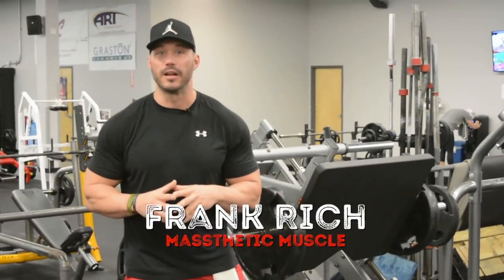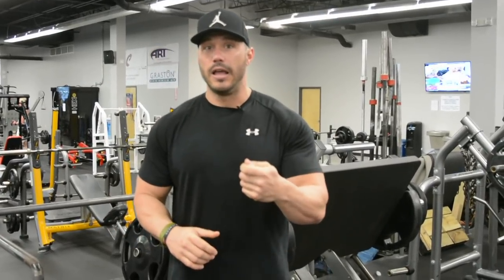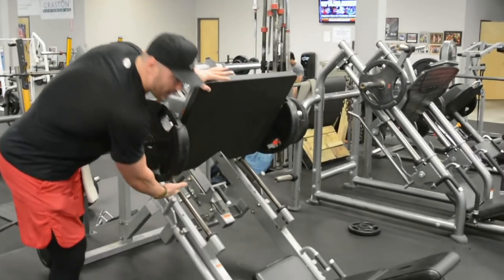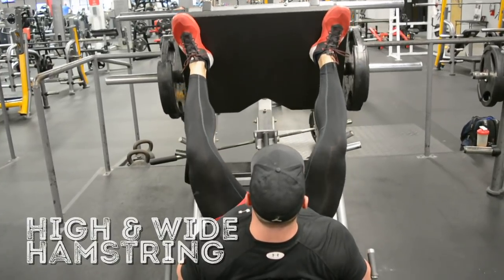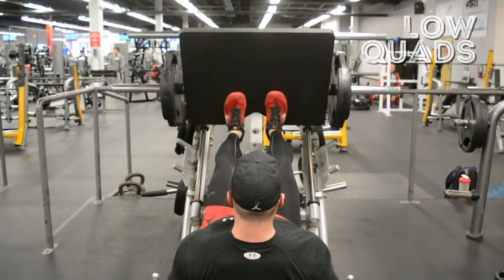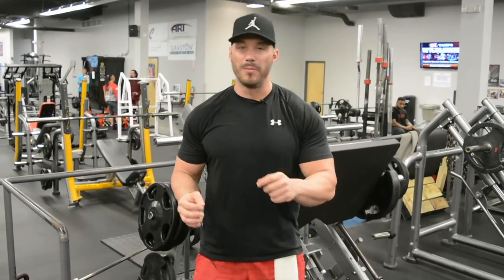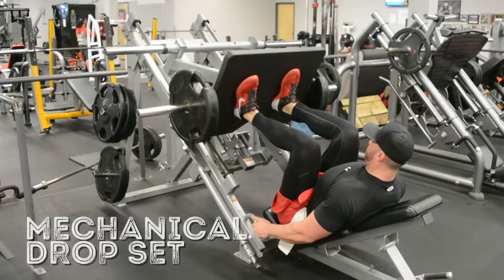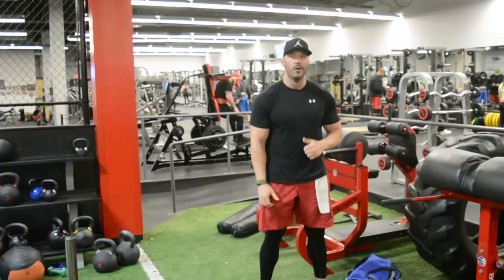Leg Press Foot Placement To MAXIMIZE MUSCLE GAINS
Download the free report
5 TIPS TO ACCELERATE MUSCLE GROWTH... and Shatter Any Plateau

So you wanna build a big set of legs?

The leg press is going to be crucial to you achieving this.

Unlike the squat, which isn't ideal for everyone to perform, the leg press is a very versatile movement that can isolate your quads, hamstrings, glutes, or work all the muscles evenly together, depending on your foot placement.

In this video, we go over the 3 key foot placements that you need to maximize muscle growth. We also discuss a few key exercise execution points to ensure that you are keeping tension on the working muscles, and avoiding unnecessary injury.